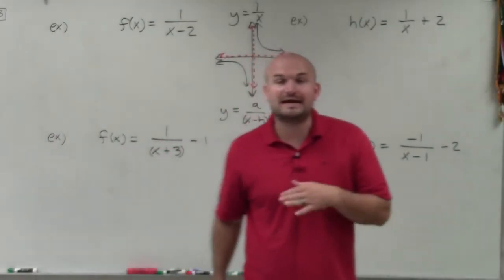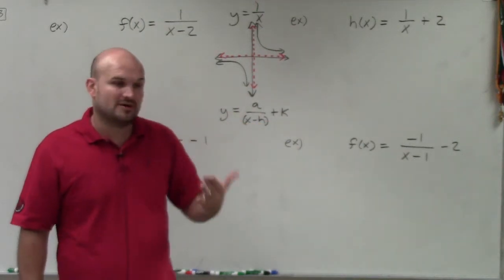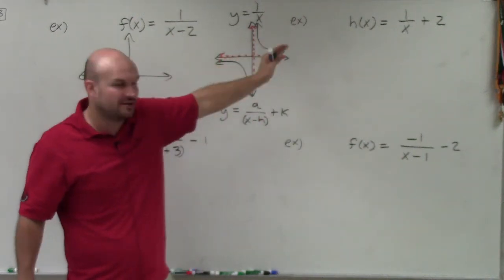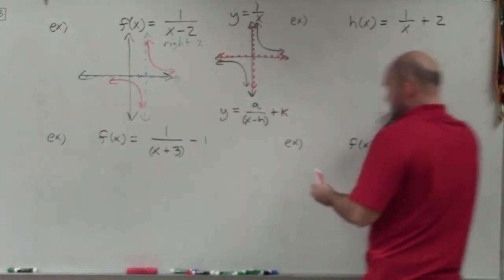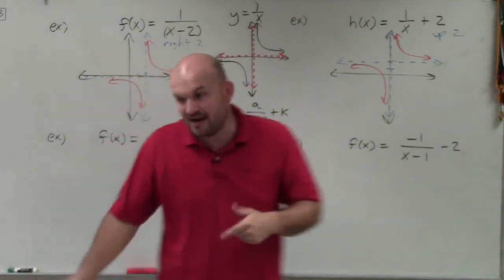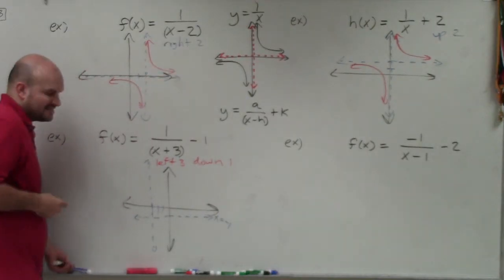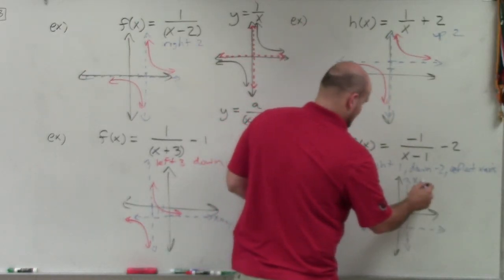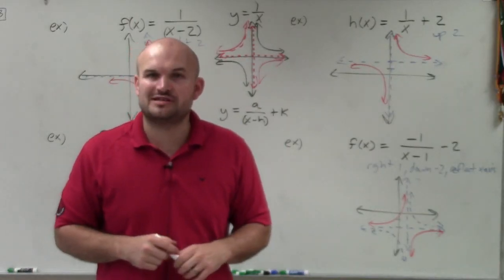Master How to graph the reciprocal function with multiple transformations